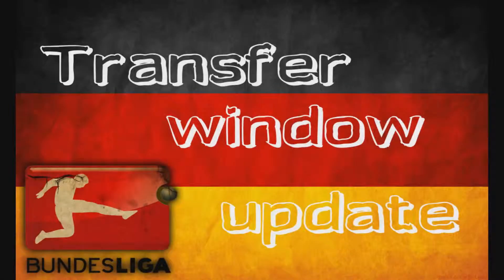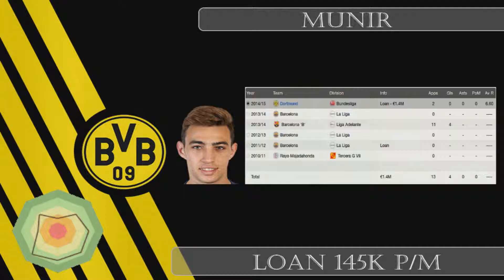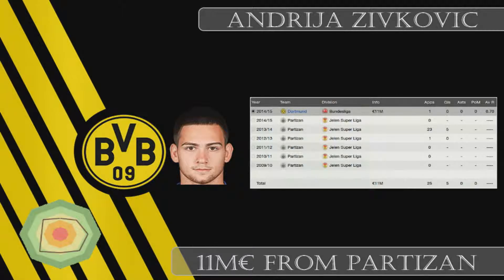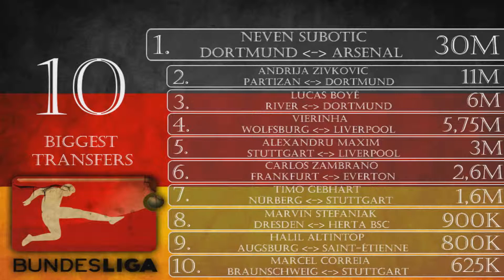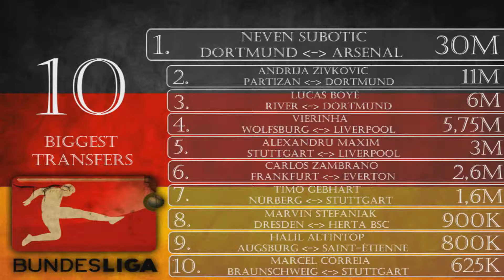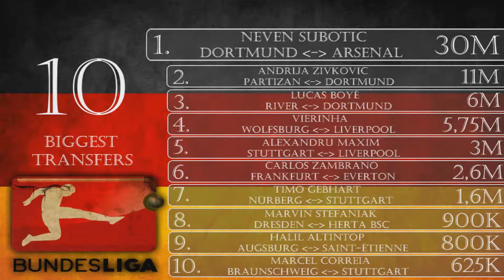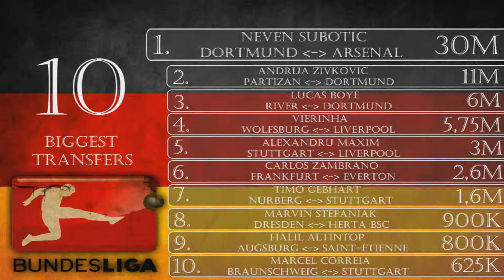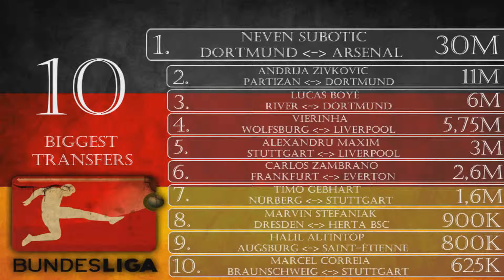Dortmund | Episode 2 | Transfer Rumble | Football Manager 2015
My attempt to revive my channel! This will be my last FM15 save and it's gonna be daily videos until FM16 beta is here!!

Also I'm sorry for the quality of my voice. In episode 7 I have a new mic so bare with me the quality will improve!!